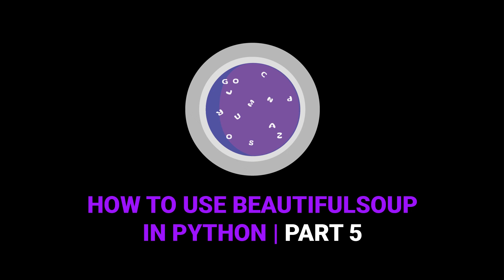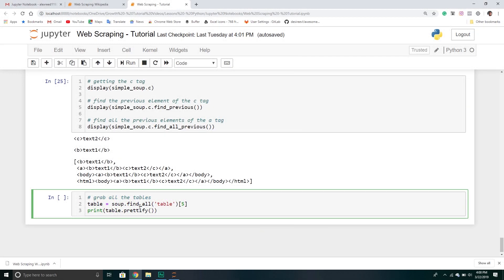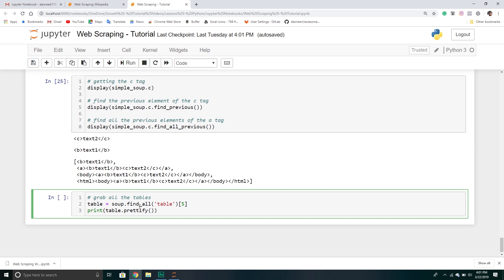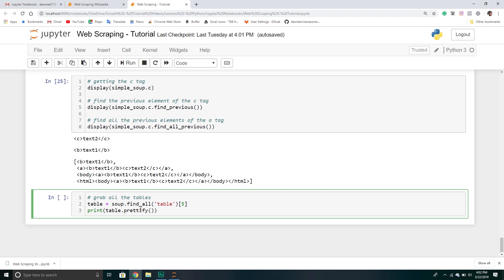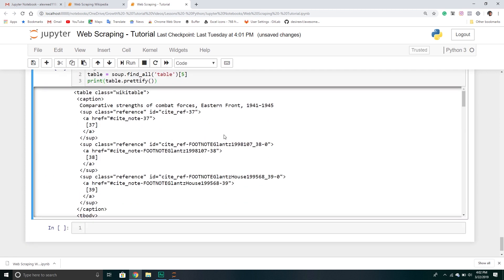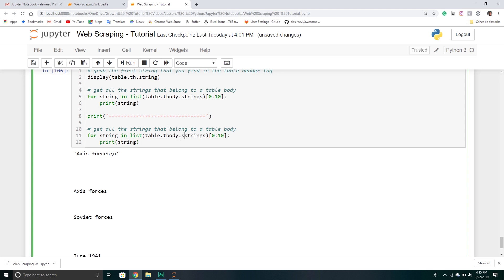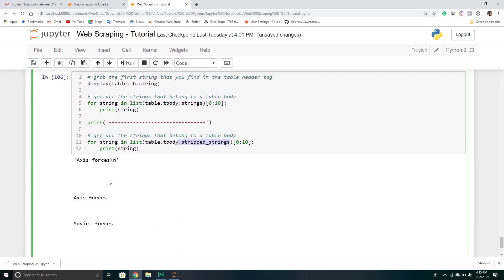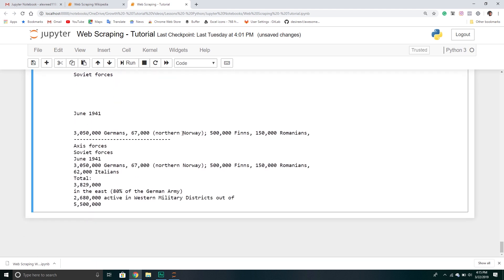How To Use Beautiful Soup In Python | Part 5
Part 5 of our series on Beautiful Soup.